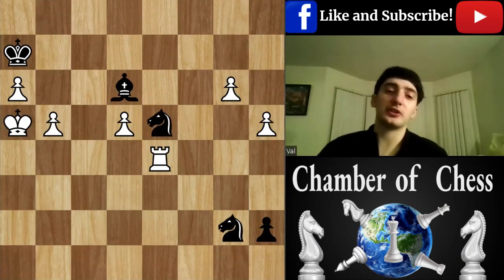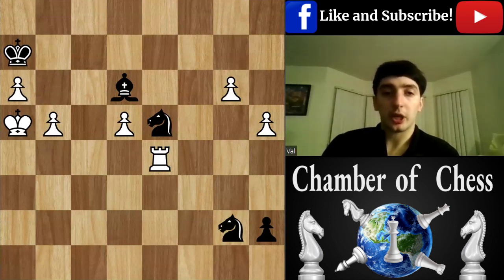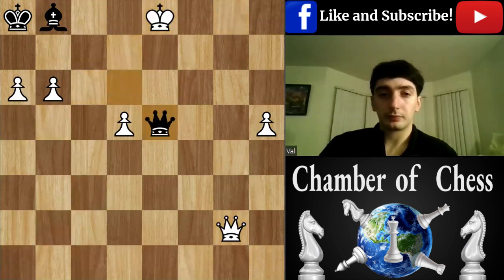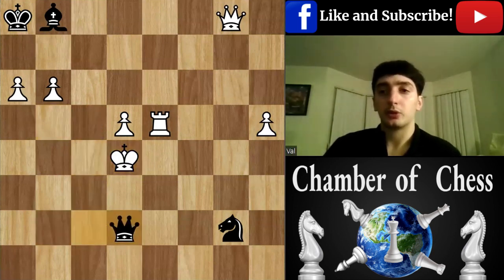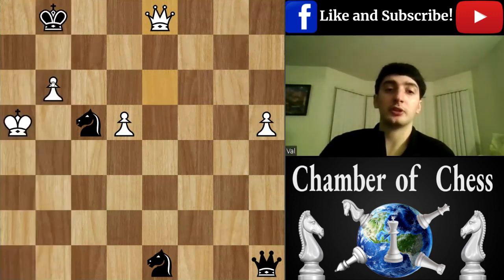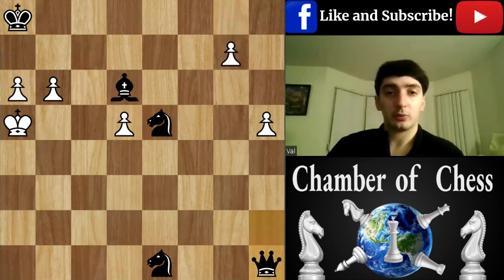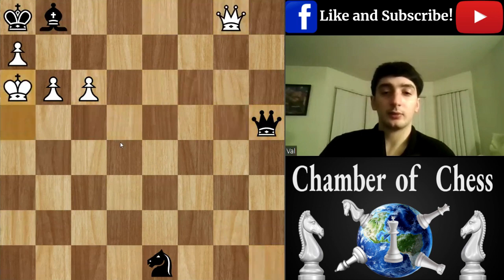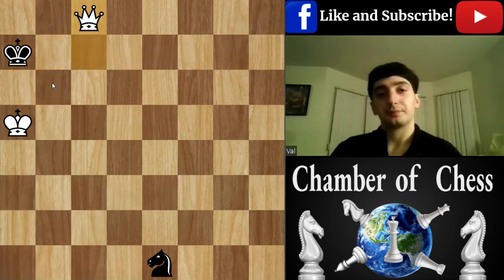ROOK + QUEEN SACS TO WIN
Welcome back to the Chamber of Chess! Have a look at Leopold Mitrofanov Queen Deflection study composed in 1967 with Rook and Queen Sacrifices! All fans are welcome to visit our first free chess class. Please leave your feedback in the comments!